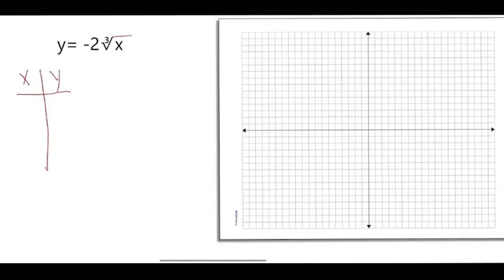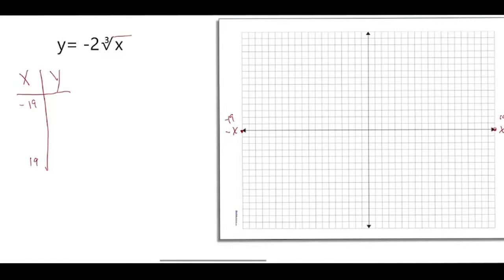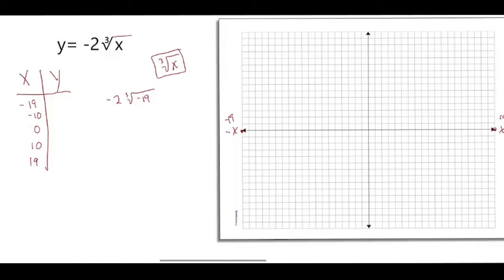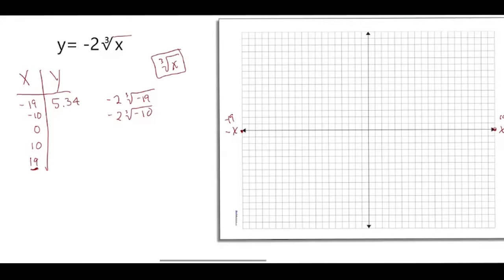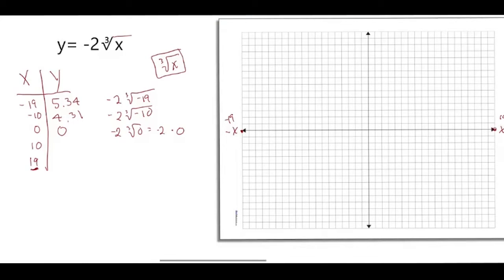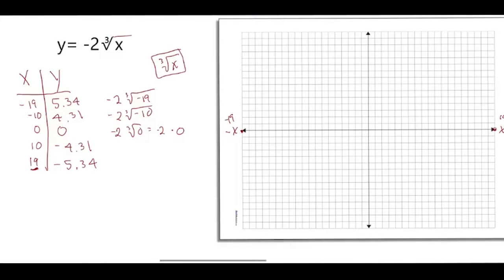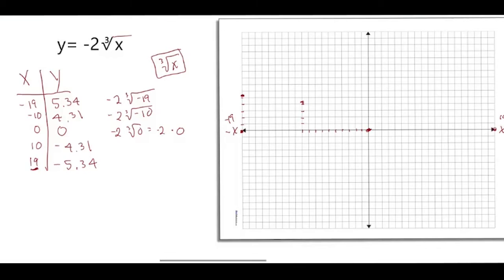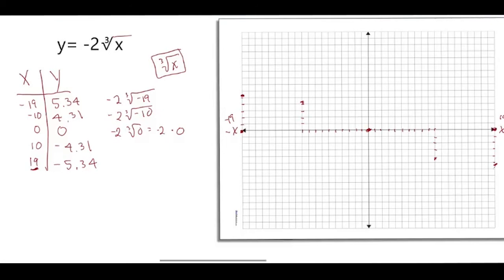Alg2 7.6:Graphing cube root functions(3)